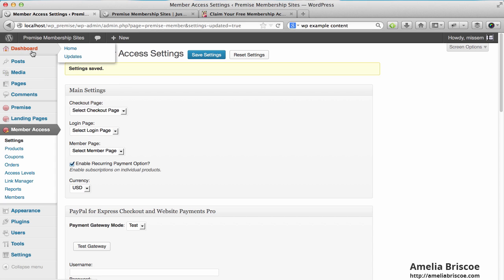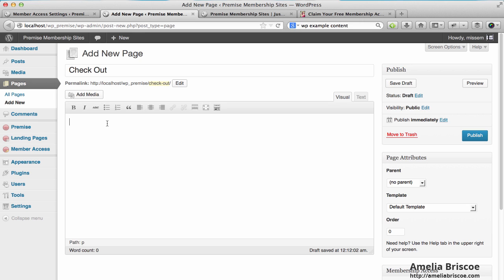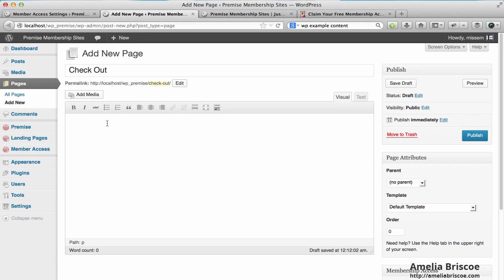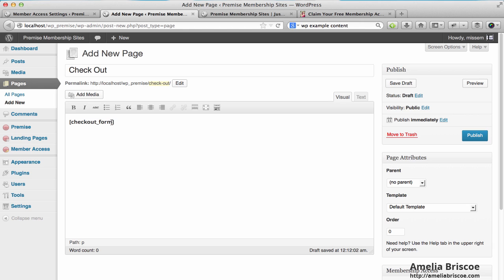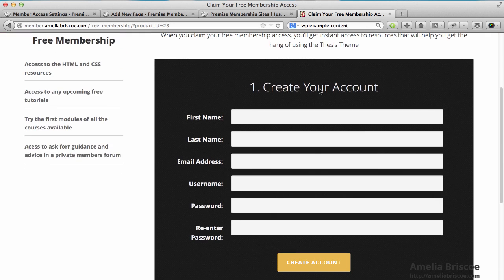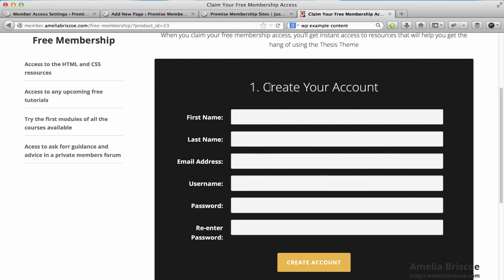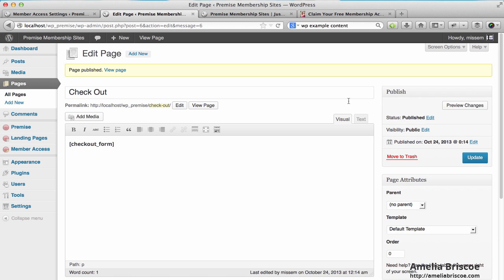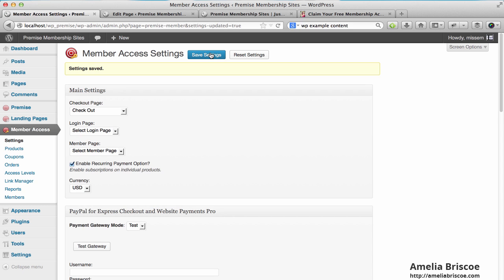4. Create The Premise Membership Check Out Page